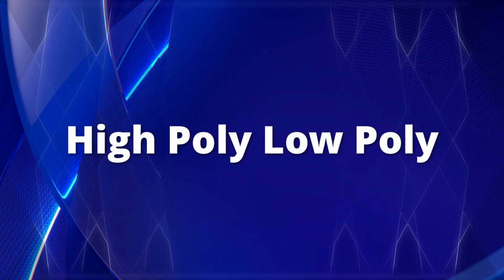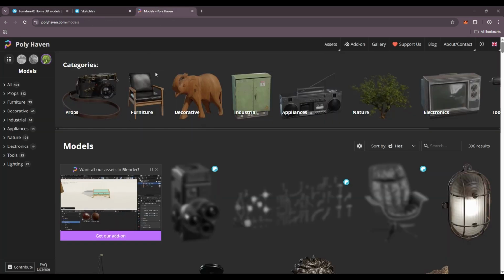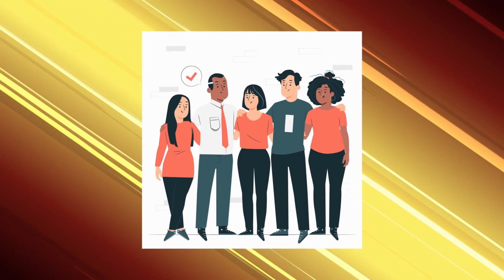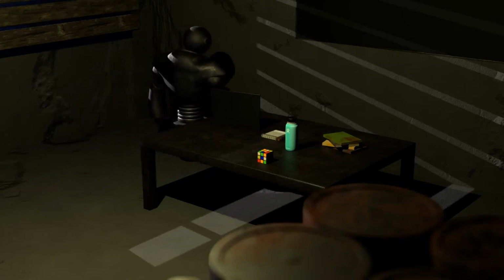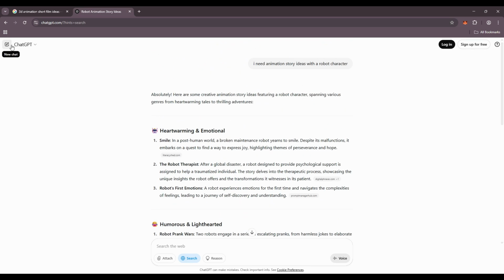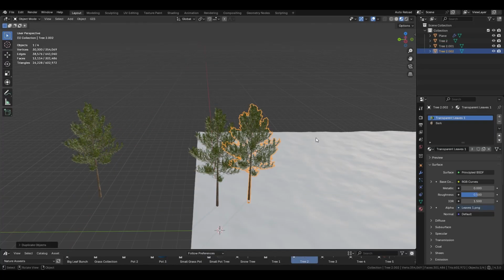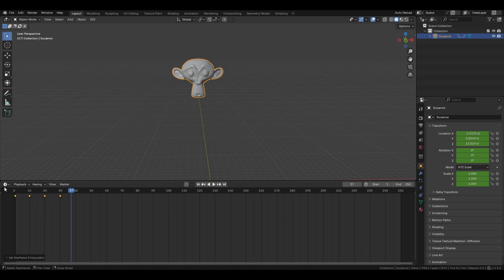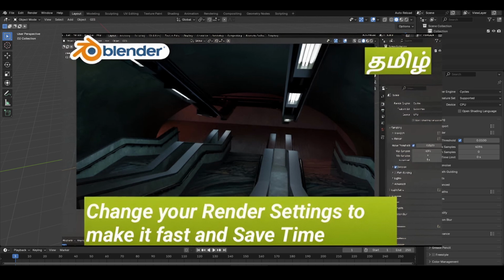Steps to remember before creating animation short film in blender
In this blender tutorial you will learn about the steps how to create a perfect short film in Blender in English Explanation